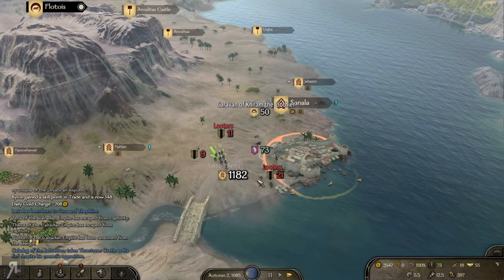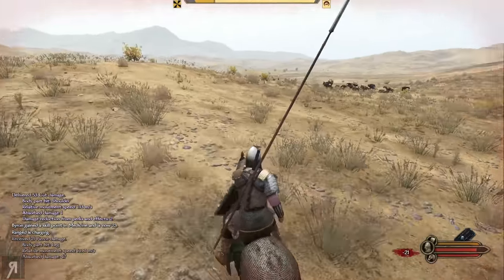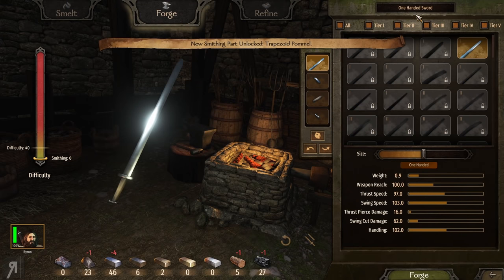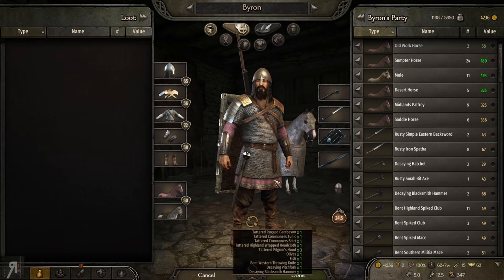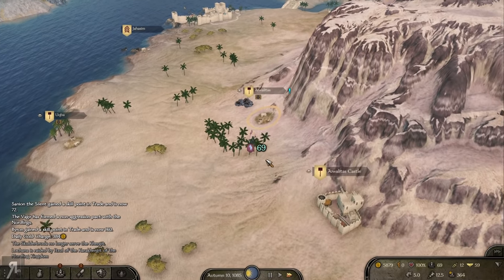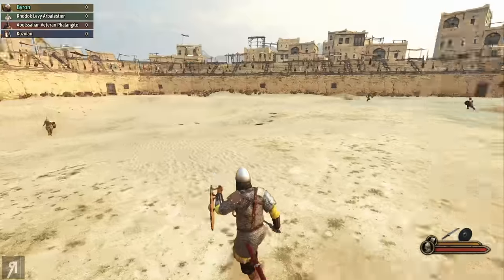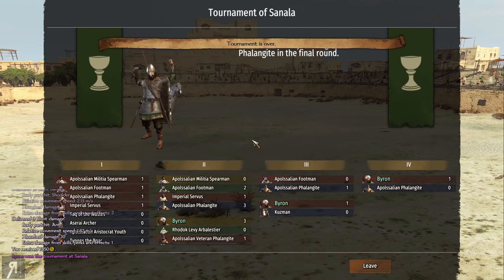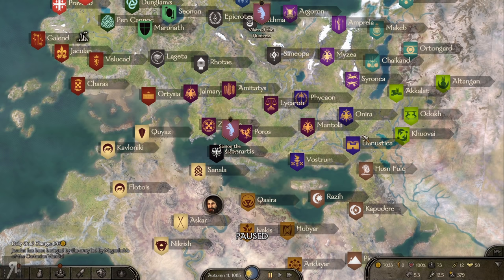Calradia Expanded Part 6 (Bannerlord Mod Gameplay / Let's Play)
I made a mistake - 0:00
Selling Horses Before Task - 0:32
Arriving in Town - 1:13
Taking a New Task - 1:54
Desert Fight - 3:00
Brigand Eliminations - 4:37
Merchant Aid - 6:09
Smithing! - 6:18
Another Investment - 10:10
Negotiations - 12:12
Exact Same Polearm! - 13:06
Oh No No... - 14:32
Manual Laborer PROFIT - 15:21
BREAK THE CURSE - 17:13
Final Boss - 21:22
Smithing Future - 22:38
New Companion For Caravan Fleet - 24:20
Shopping - 24:27
Outro - 26:37

Native
SandBox Core
Sandbox
CustomBattle
StoryMode